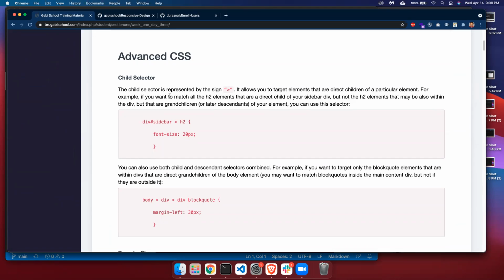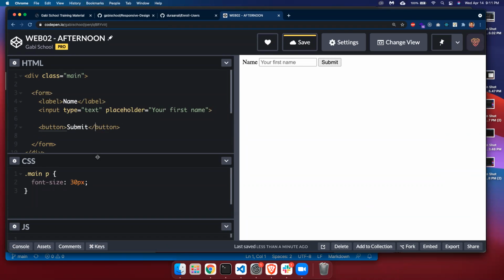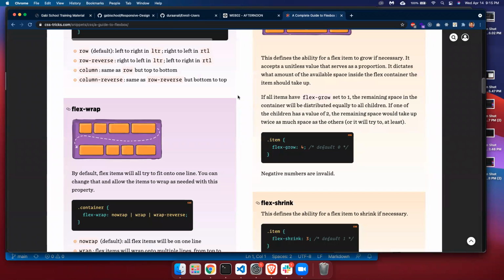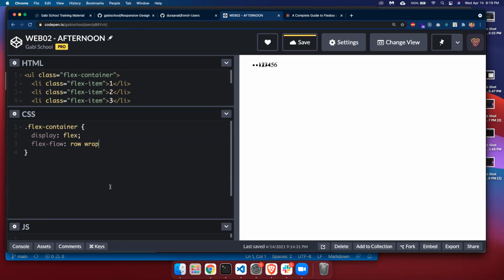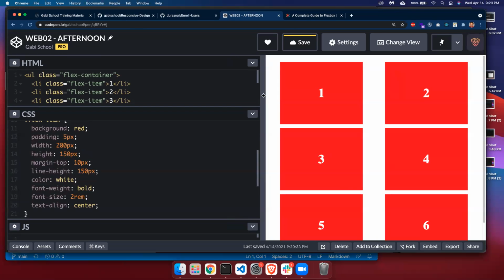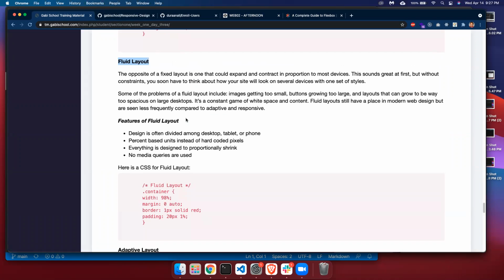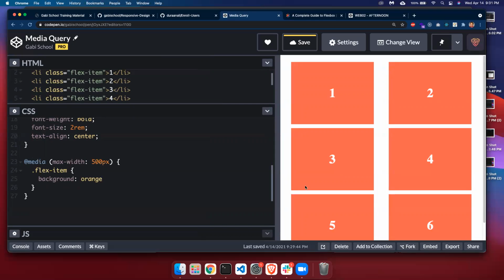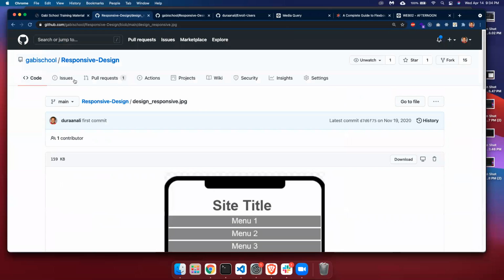WEB02 - Flexbox, Responsive Design - Afternoon